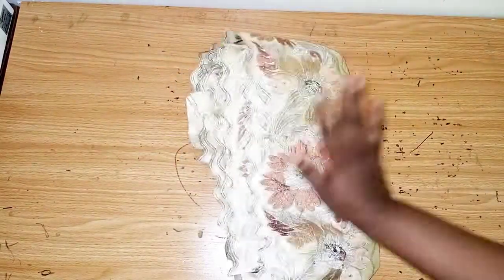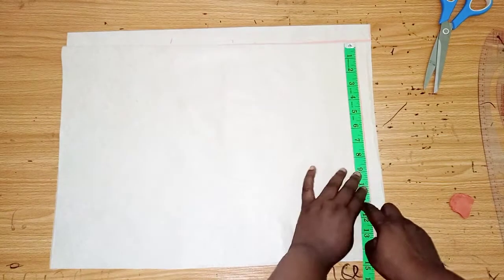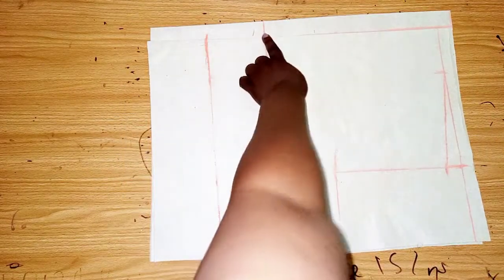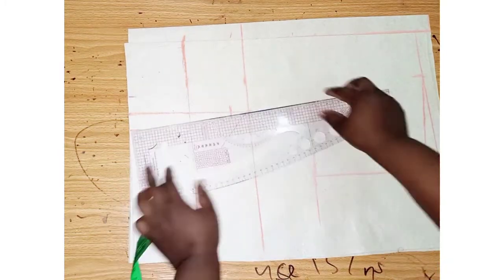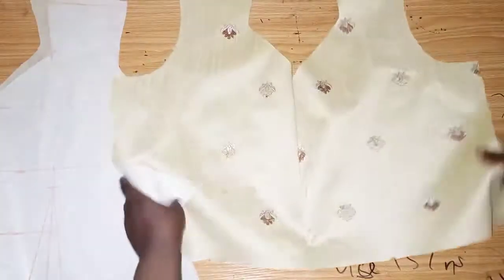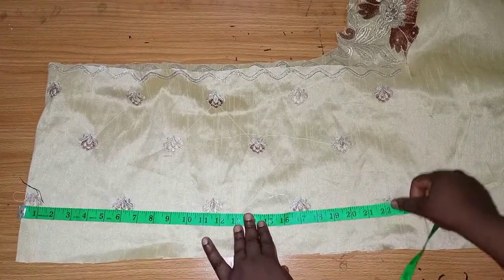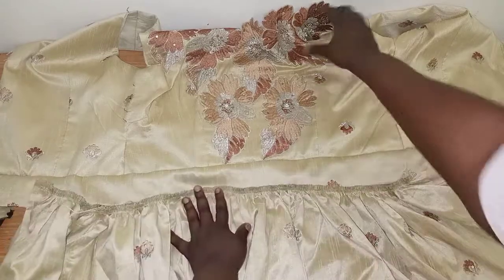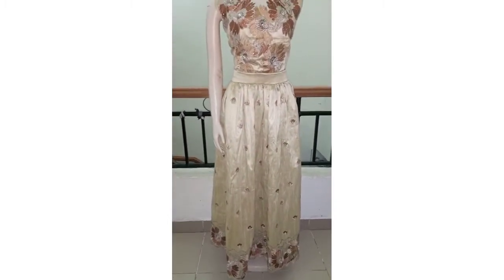How to cut and sew a sleeveless gathers gown with band. Diy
How to cut and sew a sleeveless gathers gown.

long gown

perfect fit crafts.